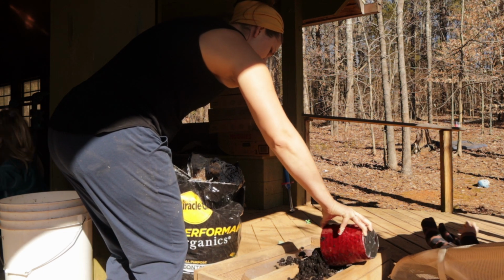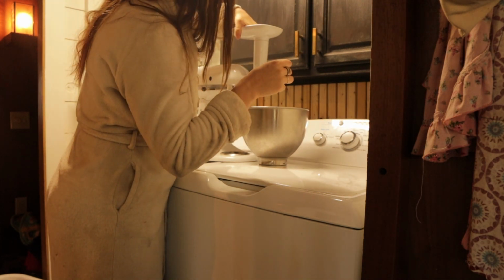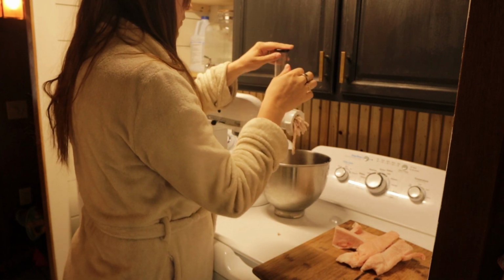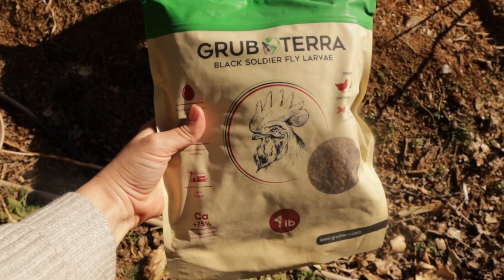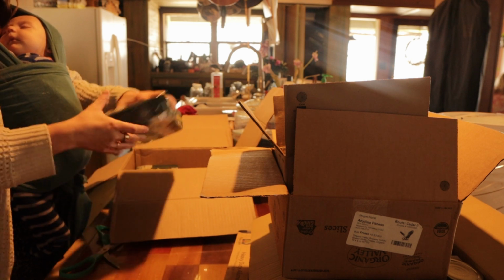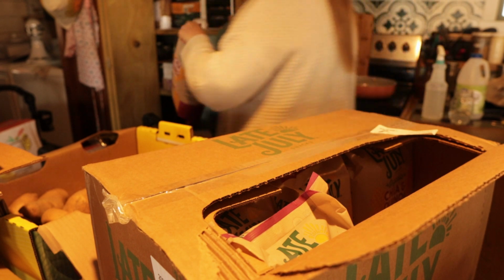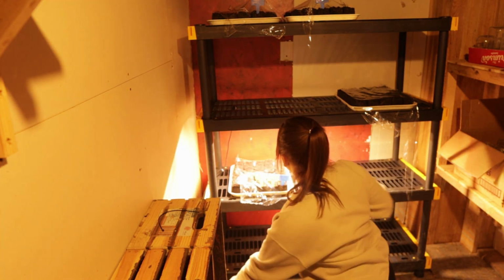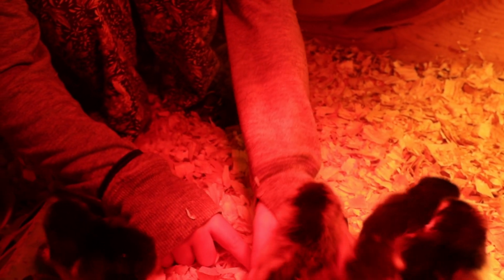Preparing for Spring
In this video I talk about preparing for spring and how to save some money this year!

Barrina grow light